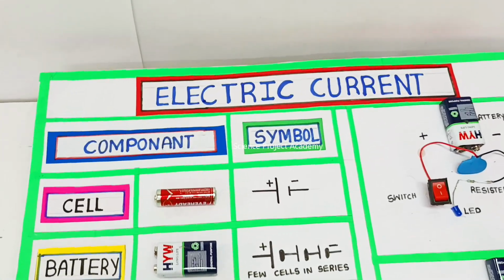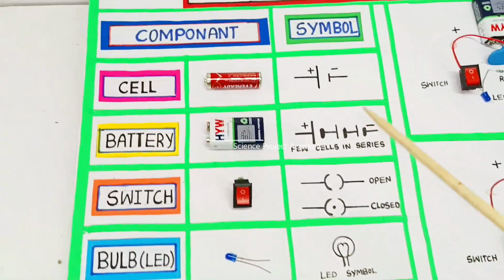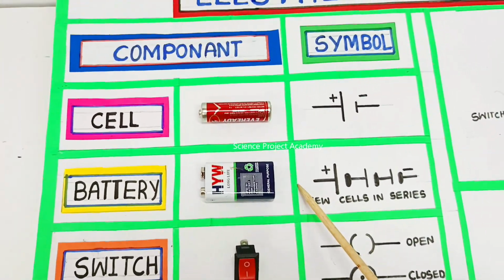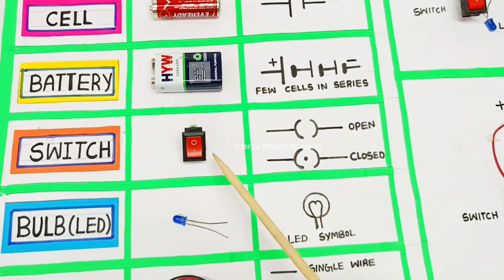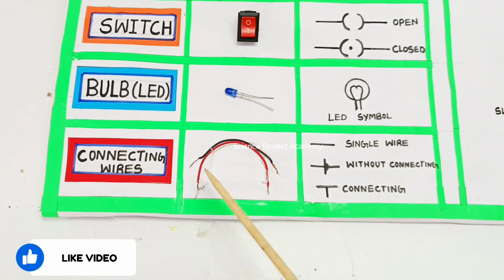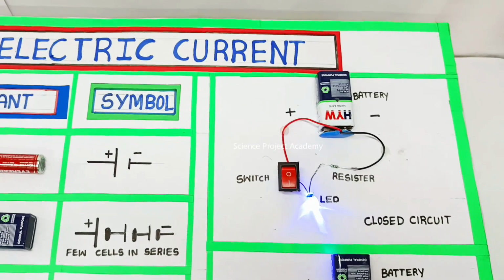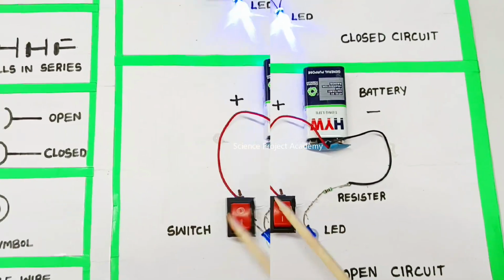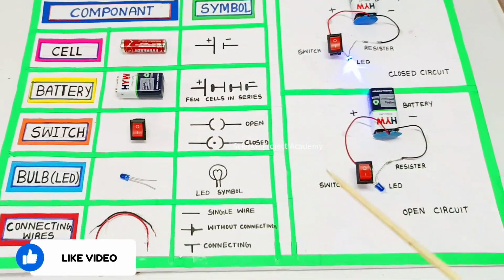electric current circuit working model explanation in english - science project academy